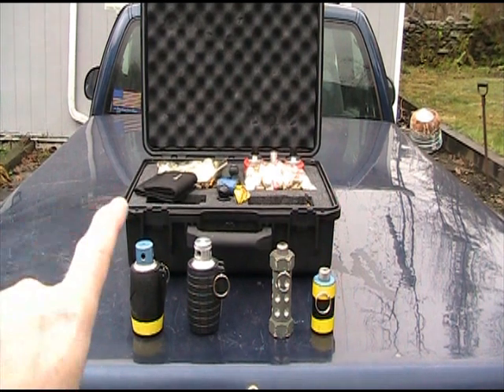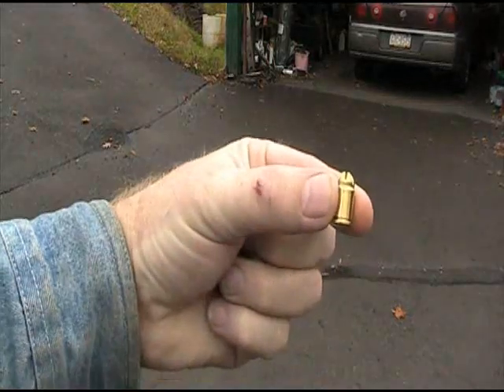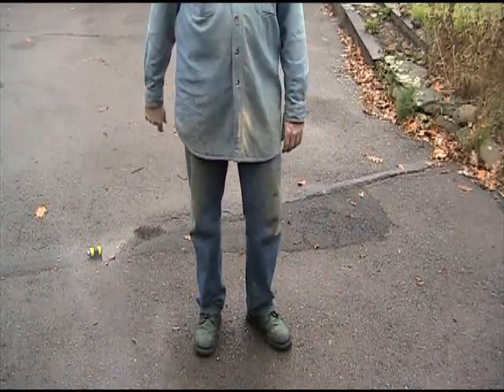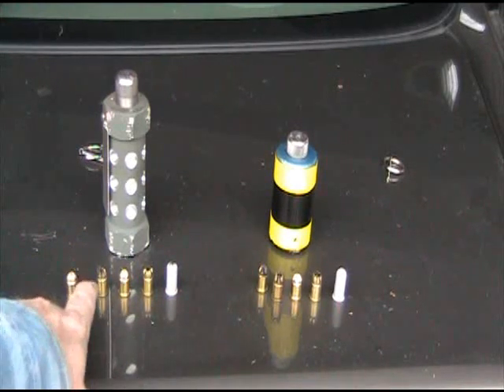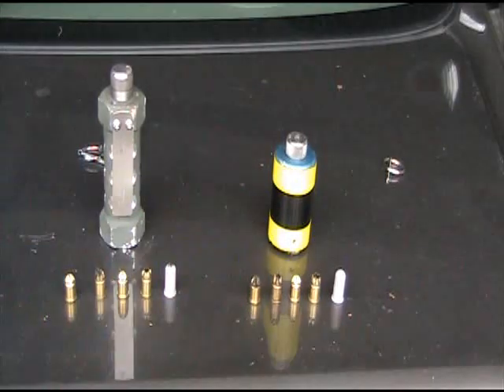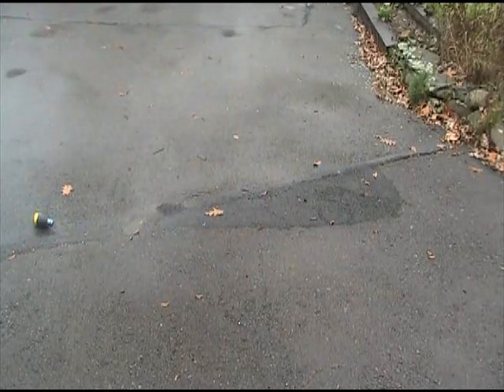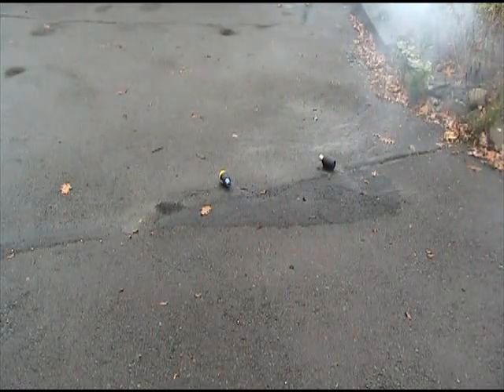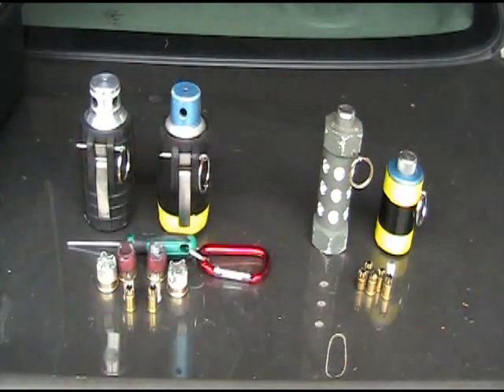*AIRSOFT HOBBY* - VTG/BFGX - Side by Side Testing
Review of SWAT UK's new VTG and BFGX-M84 Grenades
by 'Keeper' of The PATRIOT SQUAD

.38 & 12ga Blanks Made by:
The Perfect Shot, LLC
12 Ga Blanks:

VTG/BFGX Sold By:
S.W.A.T. AIRSOFT UK

Offical US Dealers:
*None at this time. "All Guns, Accessories and Game Play featured on this channel are for use with AIRSOFT REPLICAS which can not be Modified or Used for Real Ammunition."